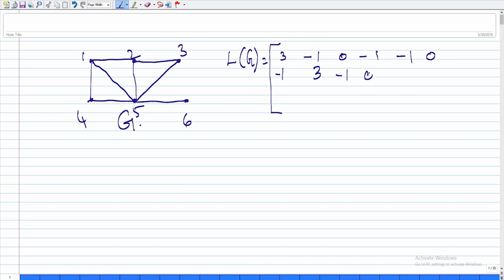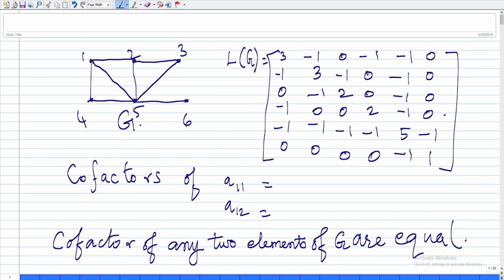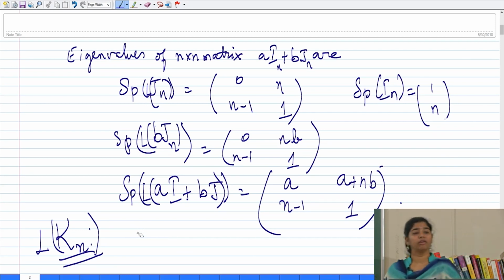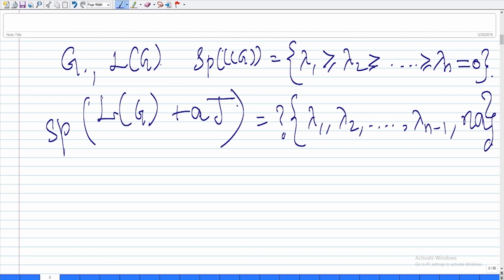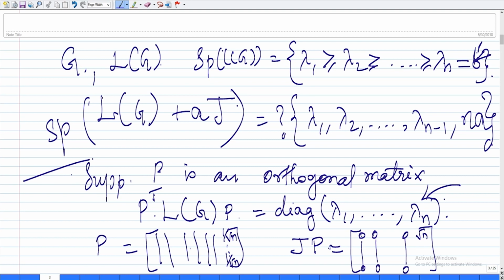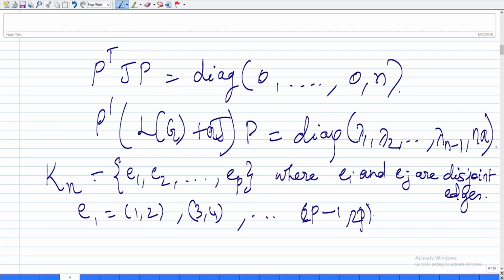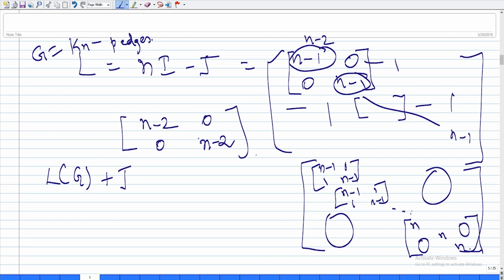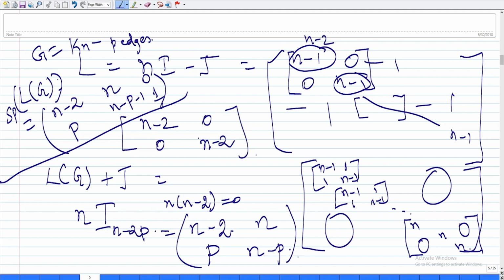Spectral graph Theory IV- Part 1